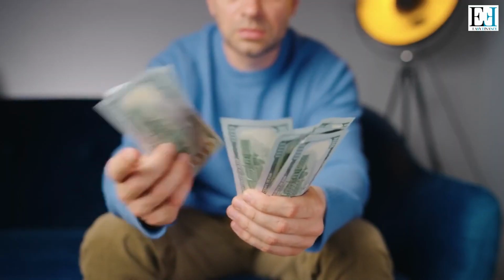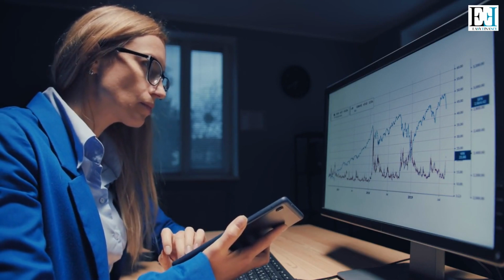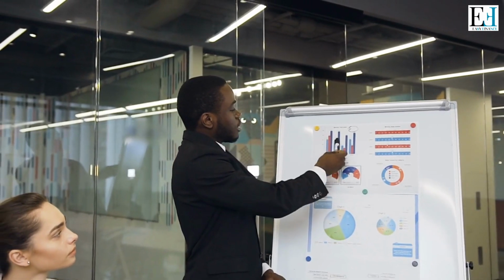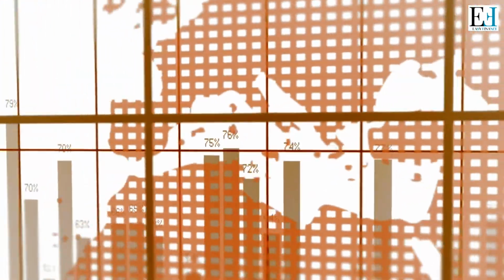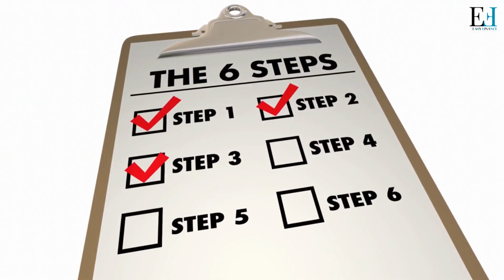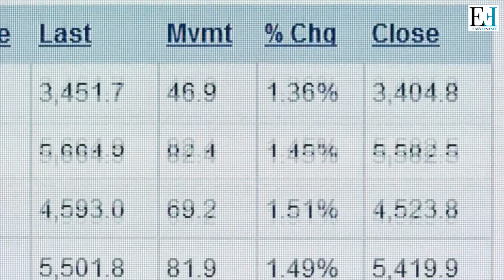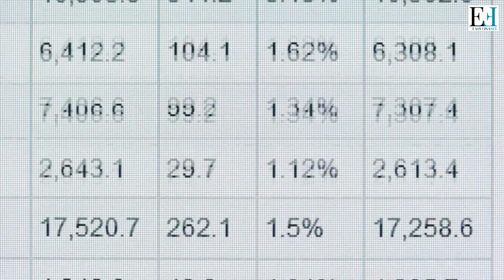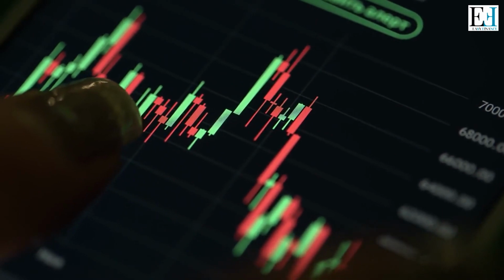Step-by-Step Guide to EPS Mastery - Unlock Your Creative Potential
Welcome to our comprehensive step-by-step guide on mastering EPS and unlocking your creative potential! In this tutorial, we will provide you with a detailed walkthrough of EPS (Encapsulated PostScript) and how to make the most of this powerful file format. Whether you are a graphic designer, illustrator, or someone interested in digital art, this guide is perfect for you.

Why learn EPS? EPS files are renowned for their scalability and ability to retain high-quality graphics across various platforms. By mastering EPS, you can effortlessly create stunning visuals for print media, logos, illustrations, and more.

In this guide, we will begin with the basics, explaining what EPS is and why it's essential in the creative industry. We will cover the step-by-step process of creating EPS files and explore the various tools and software options available to you. Expect to learn how to convert existing file formats to EPS, how to ensure print-ready EPS files, and how to troubleshoot common issues along the way.

Our experienced instructors will demonstrate practical examples during each step, giving you hands-on experience and boosting your confidence in working with EPS. From understanding vector graphics to utilizing advanced EPS features, we've got you covered.

So, whether you're a beginner or an intermediate designer, join us on this journey to EPS mastery. Unleash your creativity and take your design skills to new heights. Don't wait, dive in now and become an EPS pro!